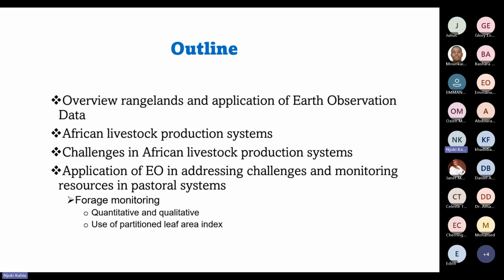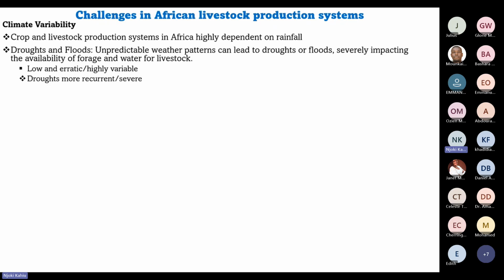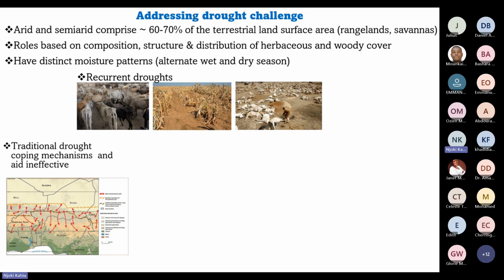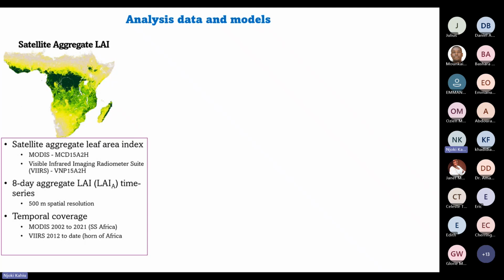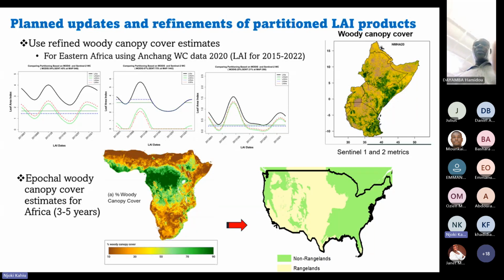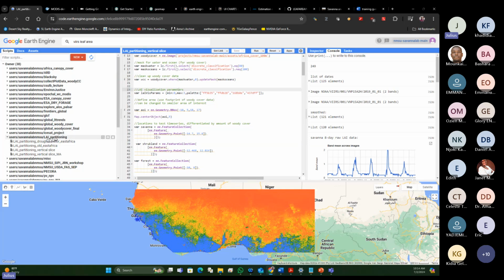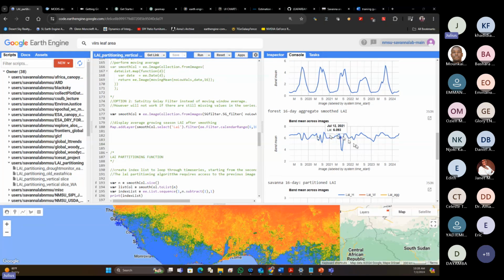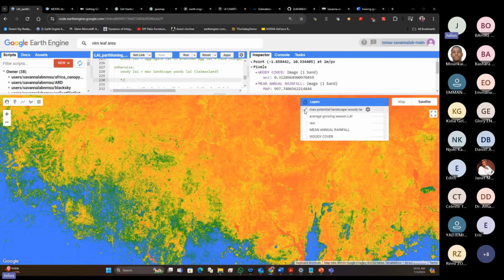SERVIR West AFrica Training on Data Fusion and Drylands Monitoring Session 2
A SERVIR West Africa workshop by Dr. Njoki Kahiu and Dr. Julius Anchang.